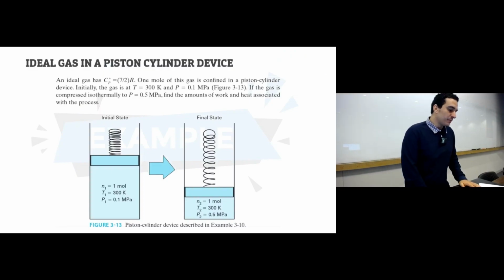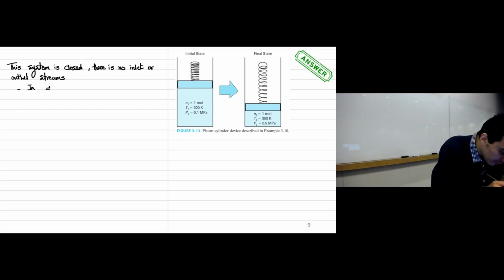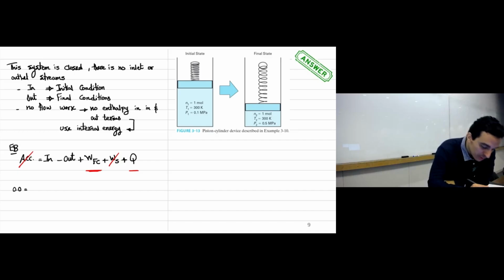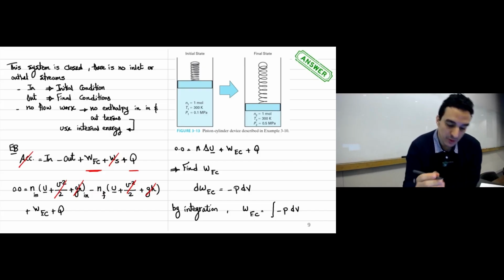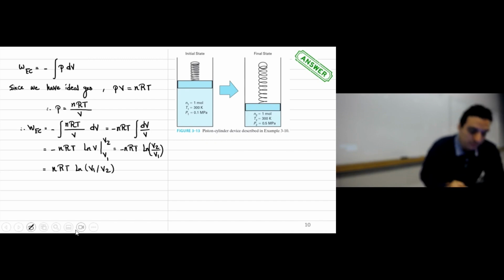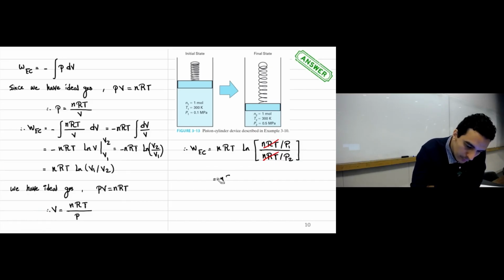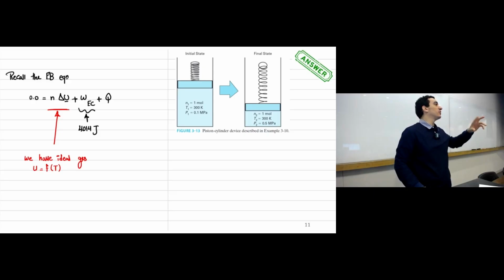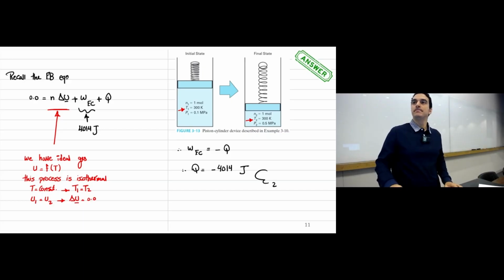Thermodynamics in English ➨ Ch#03⊷L#03 ➮ Example - Ideal gas in a piston cylinder